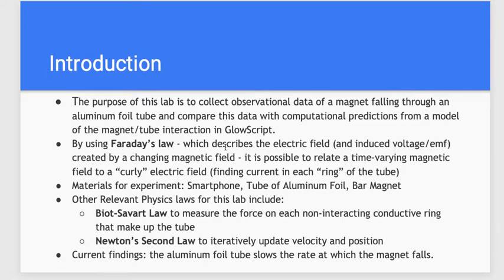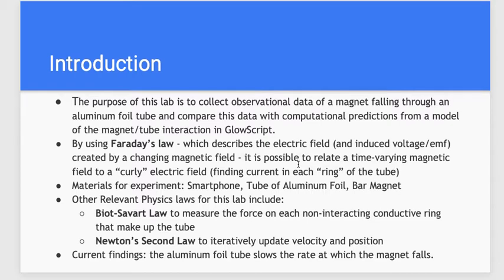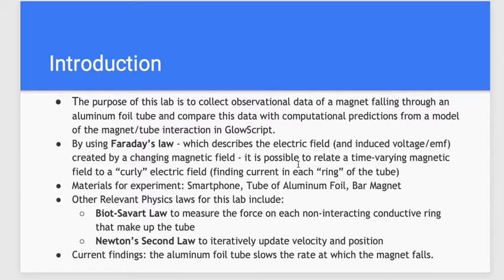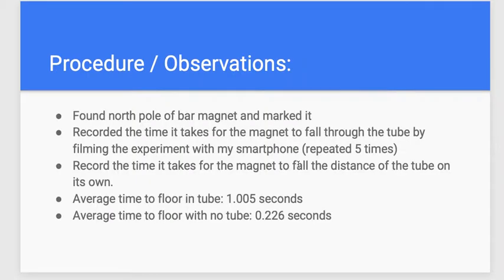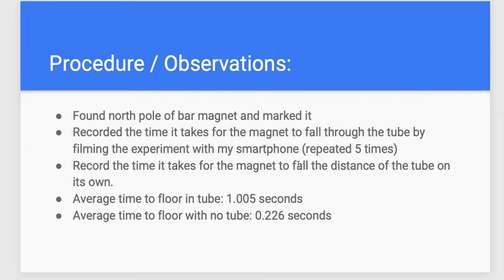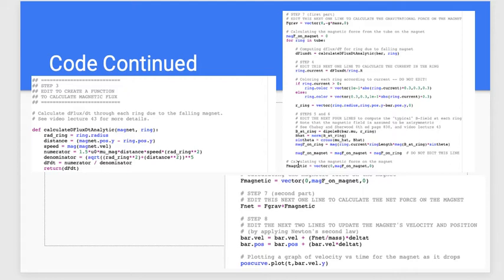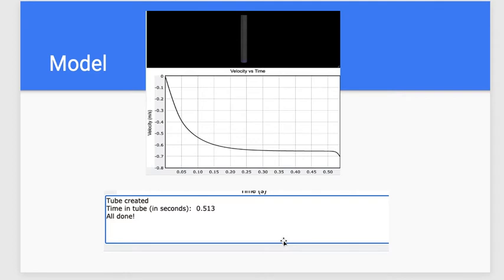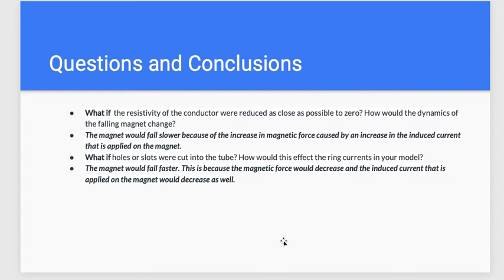Phys 2212 Lab 5 Video Lab Report